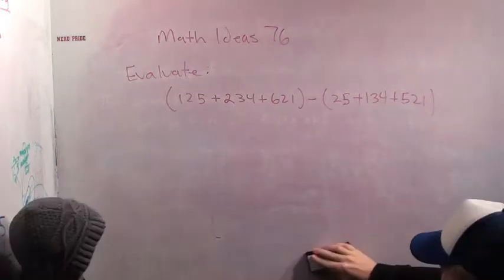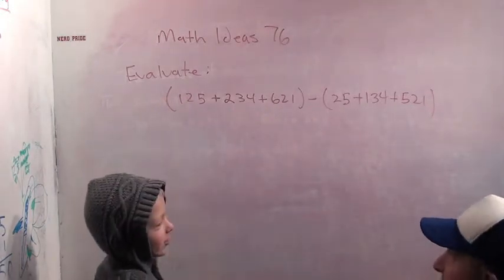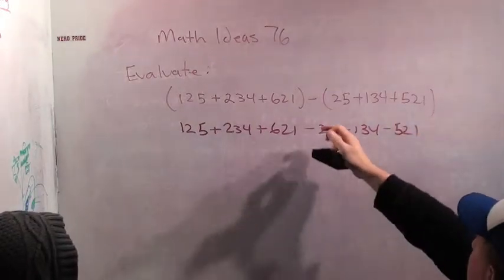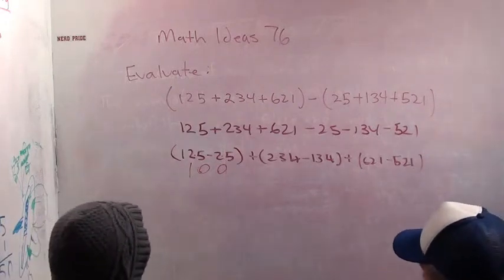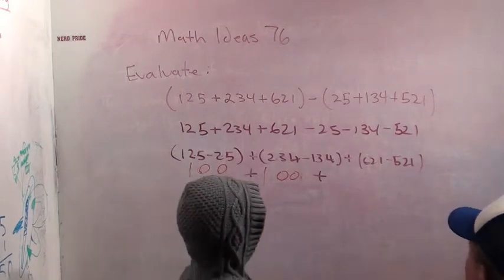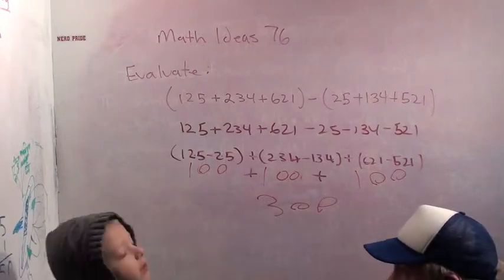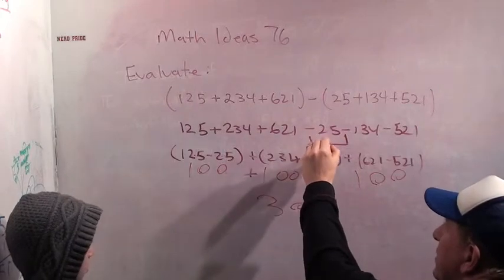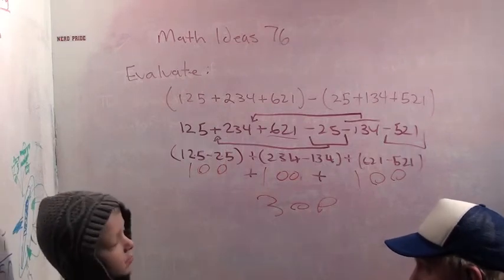MathIdeas76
Short problem introducing the distributive property as well as the commutative property.  Unfortunately I incorrectly refer to the associative property once - the danger of making math movies at 6:30 am :)